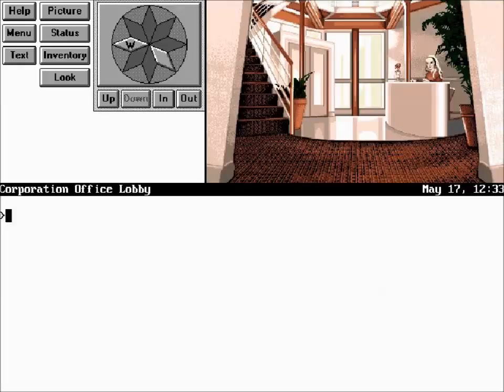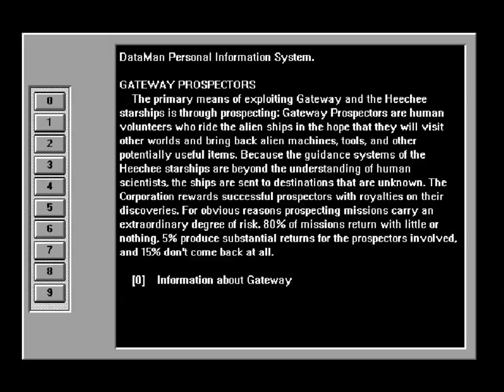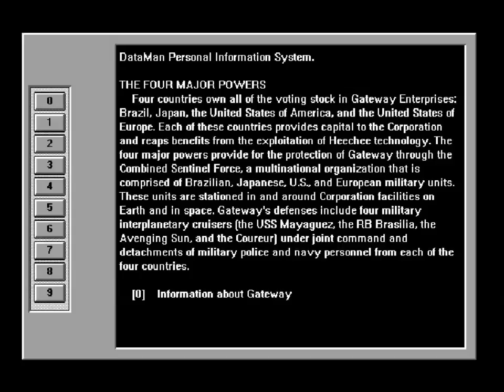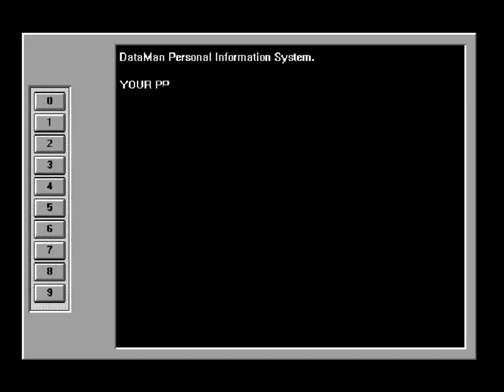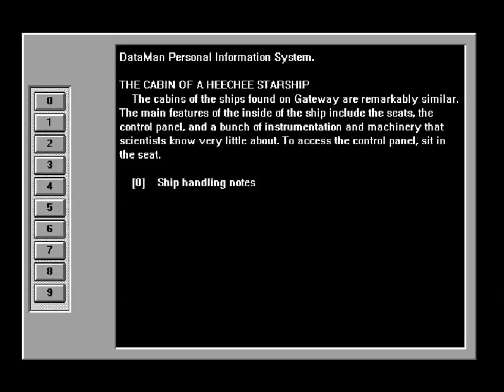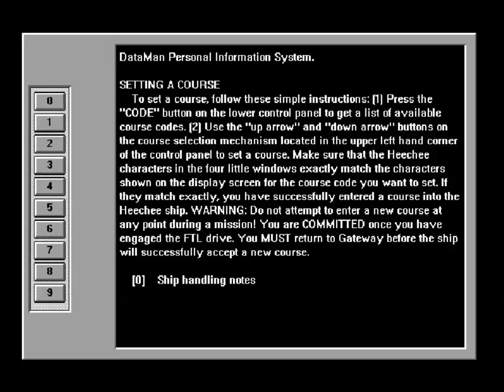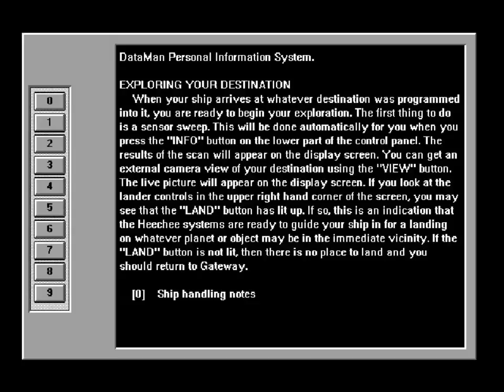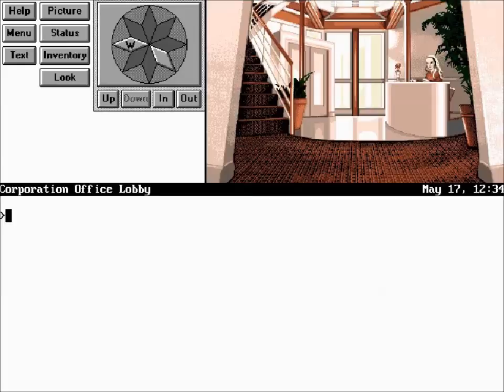gateway 1 [bonus]: the contents of your dataman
another COLOSSAL infodump.  this time in the form of a "digital manual" the game has built into it in the form of the dataman.